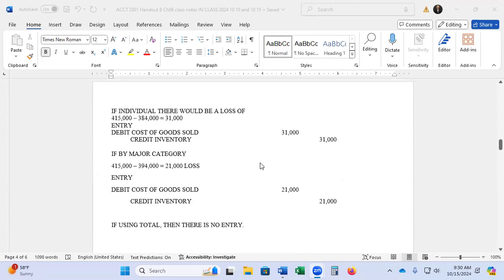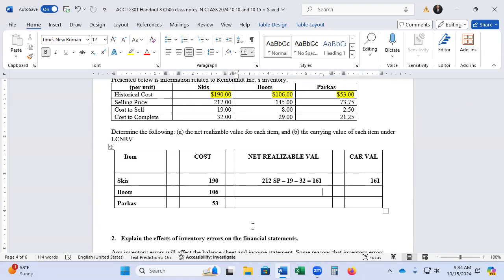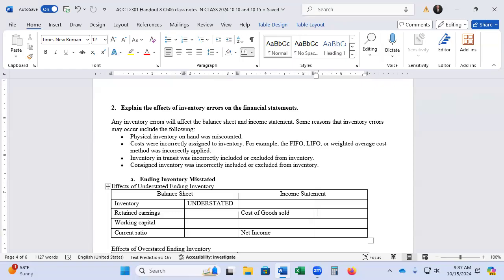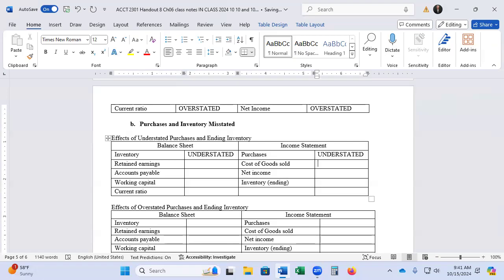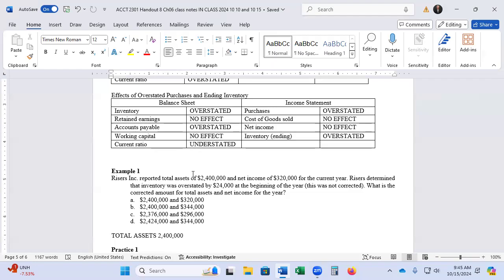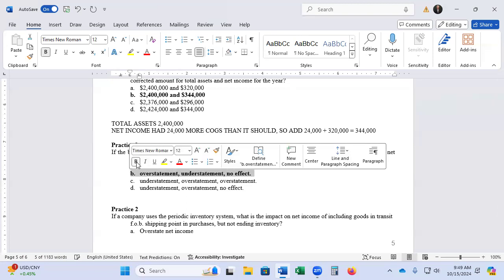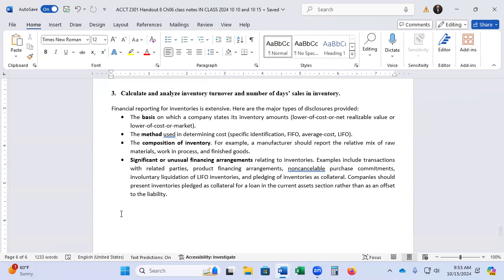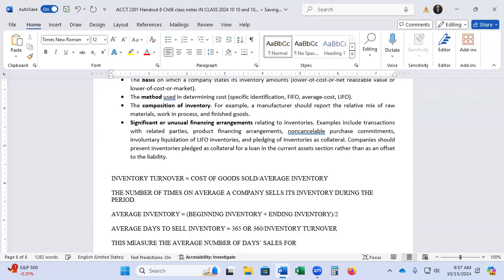ACCT 2301 Handout 8 Chapter 6 2024 10 15